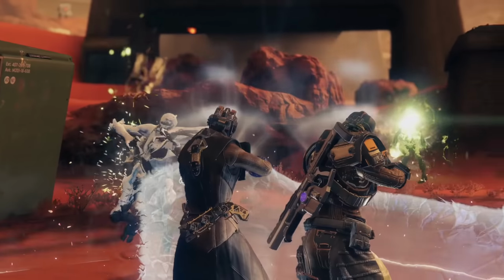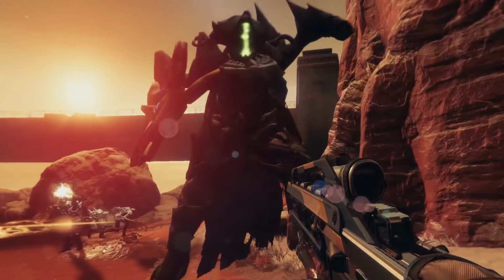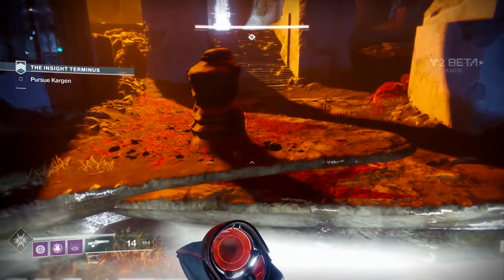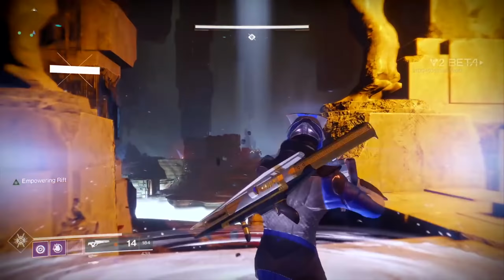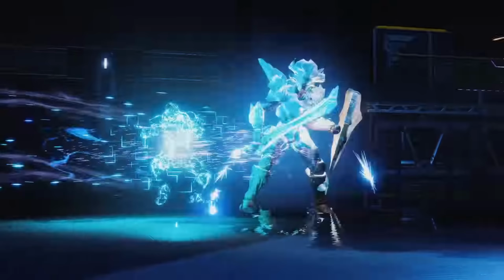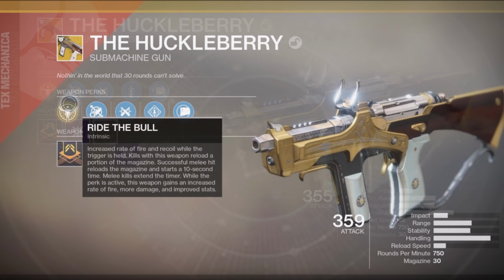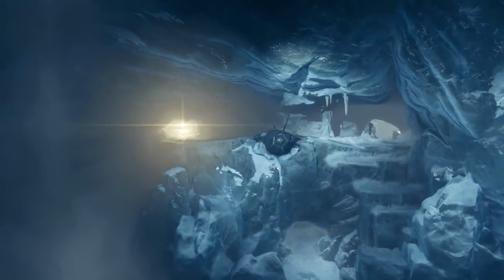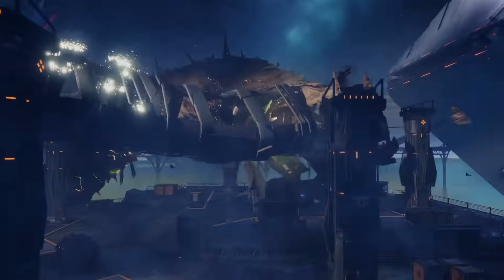Destiny 2 News | Warmind Trailer, Escalation Protocol, & NEW WORLDLINE ZERO EXOTIC SWORD!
In these final hours before Destiny 2 DLC 2: Warmind releases, Bungie has dropped one more trailer showing off the Escalation Protocol, Story elements, and even a brand new exotic sword: the Worldline Zero!

Like Bitcoin instead? That's cool:
1MkScQ8d1gxFs6X9D7bmF2q66th85XYeBN

Listen to the EotW Podcast!